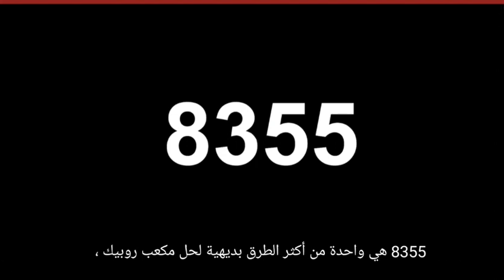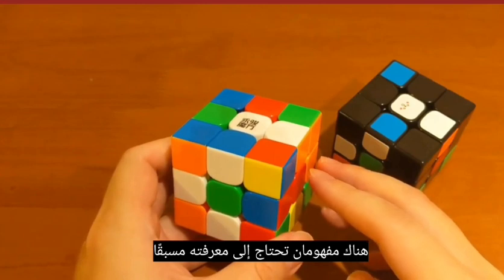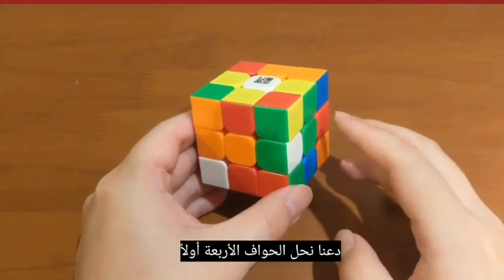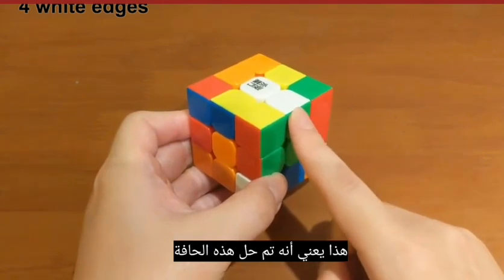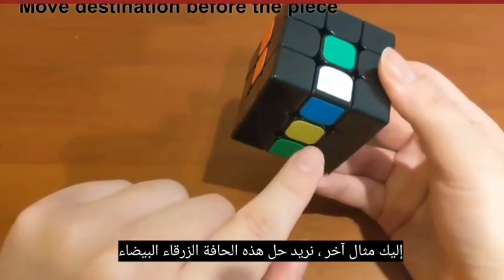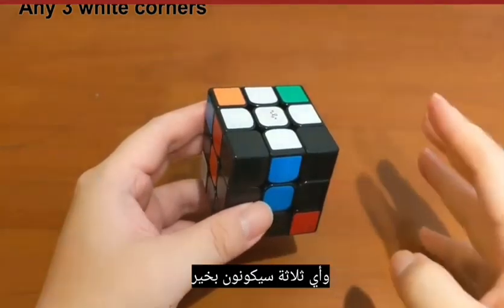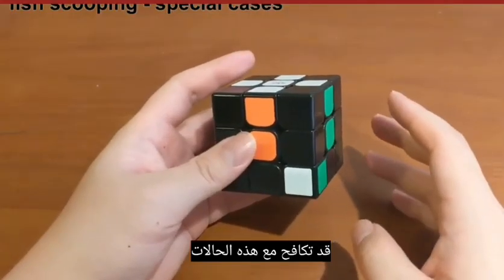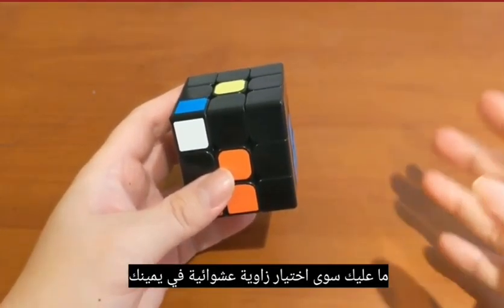1- حل مكعب الروبيك بدون خوارزمياتsolve the rubik's cube without algorithms (طريقة ٨٣٥٥- 8355method)